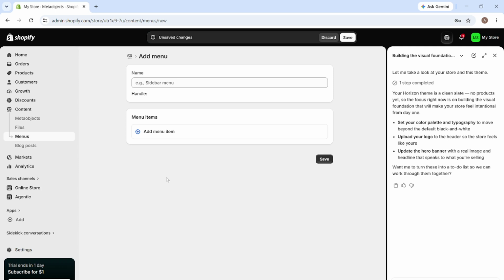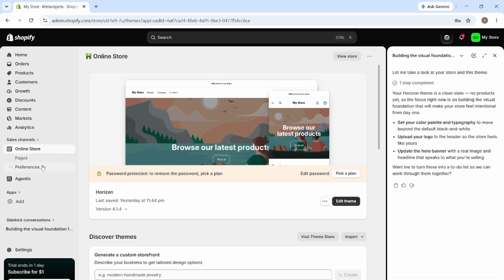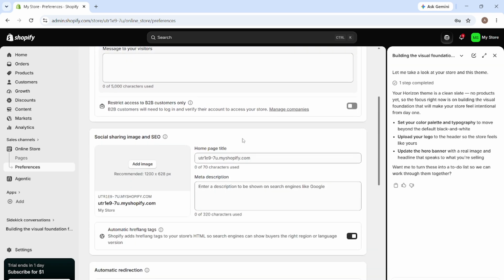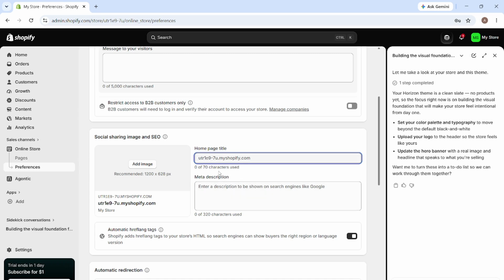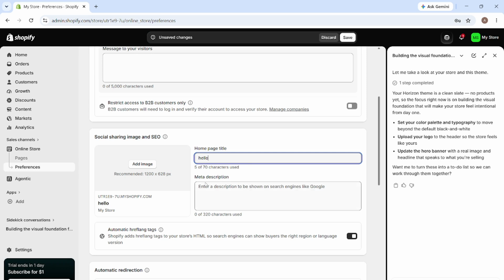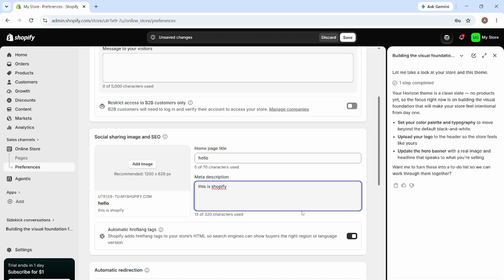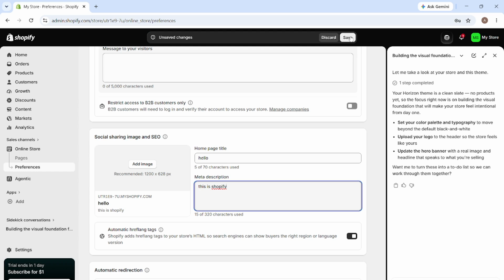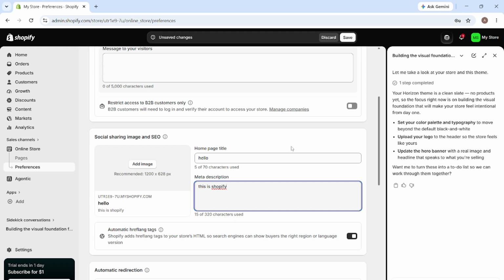How to Add Keywords to Shopify Website [2026 Quick Guide]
Learn how to add keywords to your Shopify website for better search visibility in minutes. In this tutorial, we’ll show you where to place keywords in Shopify pages, product listings, and meta fields so your store ranks. Search for “how to add SEO keywords on Shopify,” “Shopify keyword strategy,” or “optimize Shopify product pages.”